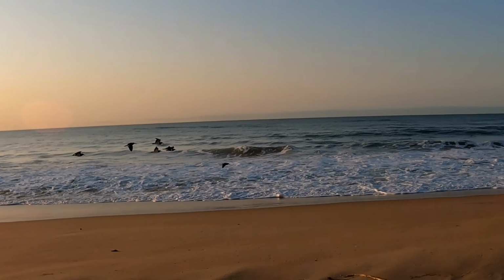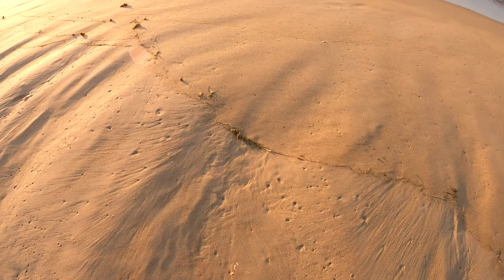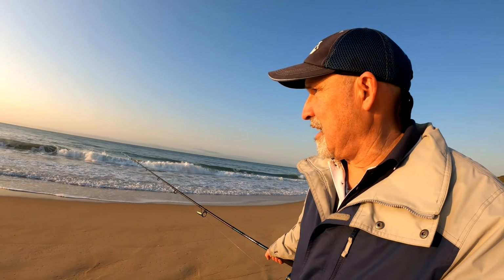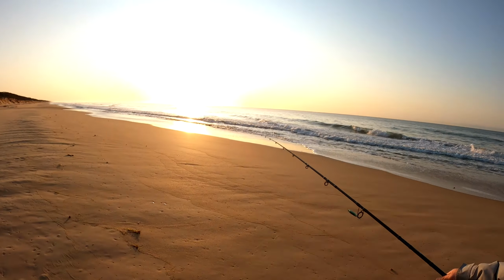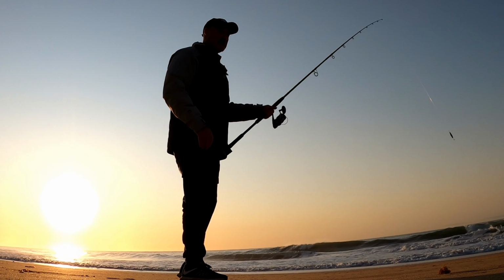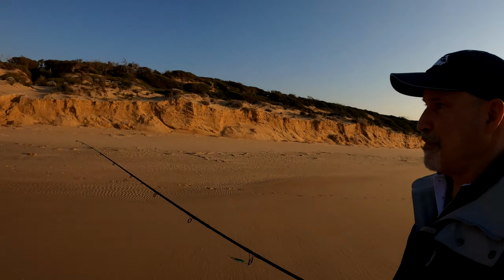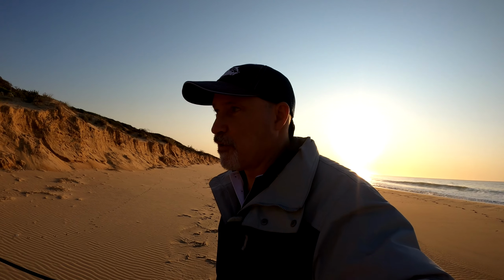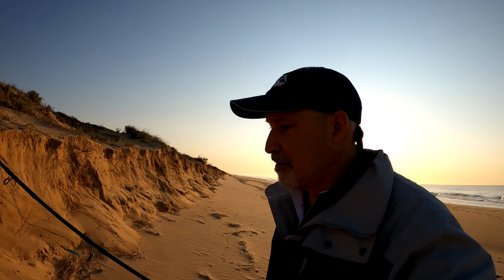90 Mile Beach. Midweek Report. How's it Looking? Tue 10th Sept